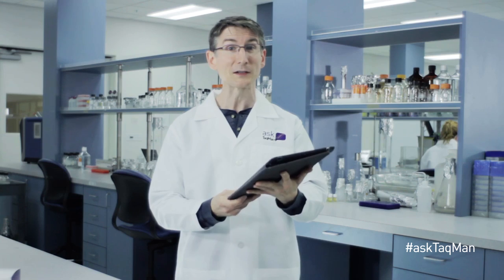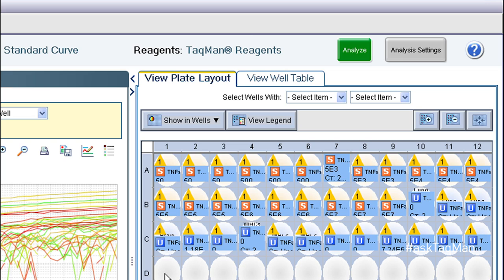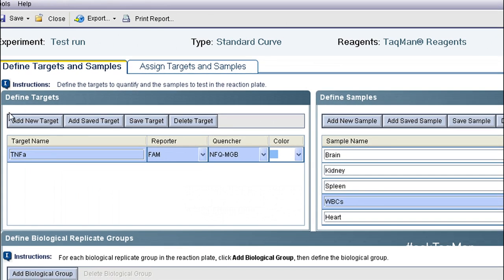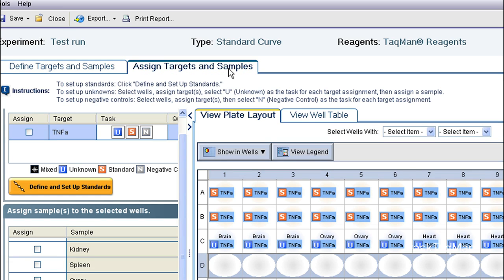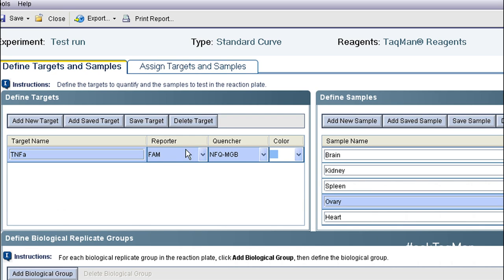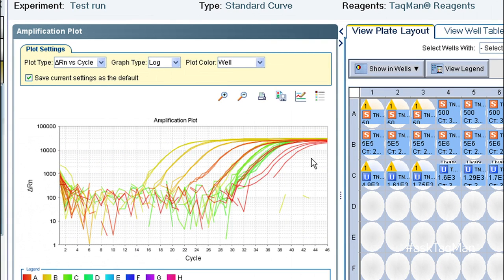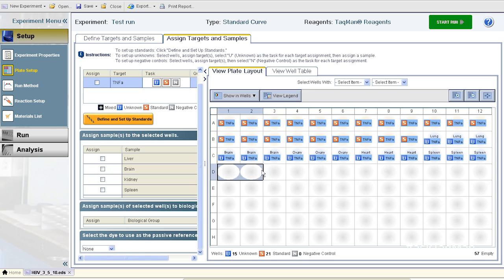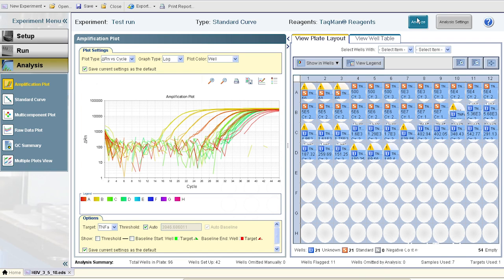Fixing Software Setup Mistakes in Real-Time PCR (StepOnePlus™) -- Ask TaqMan®: Ep. 10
Submit your Real-Time PCR questions and watch the rest of our videos Life Technologies Sr. Field Application Specialist Doug Rains offers advices for fixing common software set-up mistakes when performing Real-Time PCR. I'm showing you a completed run file. Let's say I made a lot more mistakes than you did while setting up my file: wrong sample names, wrong dyes, and, yes, even forgot to label some wells. As you can see, I'm in Analysis under the Experiment Menu. To fix things, I'm going to go up here and click Setup. In the Plate Setup window, you can see my list of targets and samples. If I originally entered information incorrectly, I can change it right here. Let's say it's something as simple as a sample name. I activate the offending box, type the new name, and hit Enter. I now go to my plate map, which I access by clicking this tab, and I find that the new sample name has been added to the appropriate wells automatically.
Okay, let's go back to Define Targets and Samples. Now what if I assigned the wrong fluorescent label to one of my assays? This one says FAM, but it should say VIC. That mistake left unfixed will definitely cause some analysis issues. However, I can just use the Reporter pull-down menu and make the switch. When I now go back to Analysis and click the analyze button, my change gets applied. And of course, the data improve dramatically.
How is this possible? It's possible because whenever the instrument takes readings, it does so through every filter set, regardless of your dye assignment. Thus, the raw data are always there in the file. Back to Setup, where we'll deal with the issue of missing well assignments. Row D is blank because somebody forgot to assign assays and samples. And so these wells yield no data. But if I simply make the assignments now like so then go back to Analysis and reanalyzed the data, curves for those wells will appear. So, what information can we change after the fact? Just about anything besides cycling conditions. That includes sample and Assay names, Tasks (such as which wells are standards), standard amounts, the passive reference dye, and plenty more. Not only that, every Life Technologies real-time PCR instrument gives you this leeway. So even if you're using an older instrument, that's okay. In fact, you can even change the experiment type on all of the newer Life Technologies platforms, So if you accidentally labeled your ddCt run as a standard curve experiment, you can change that.